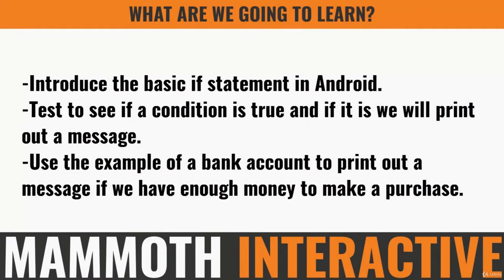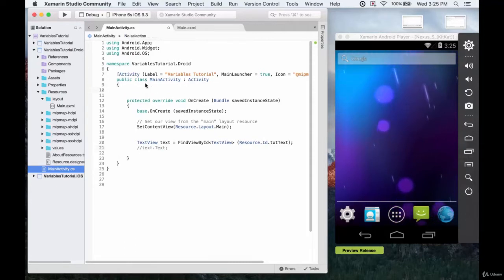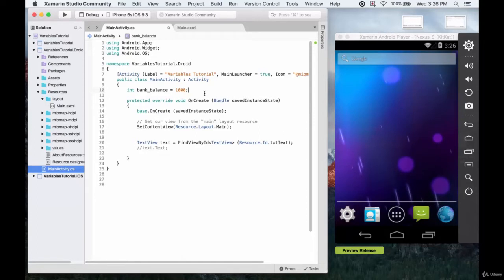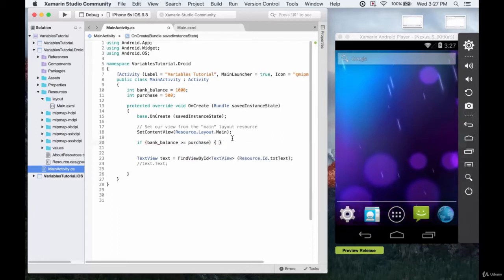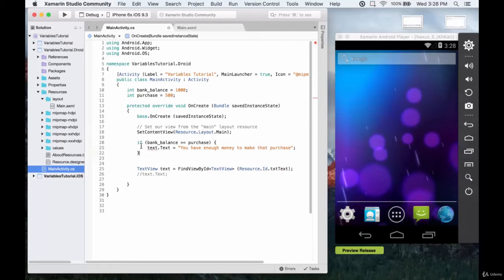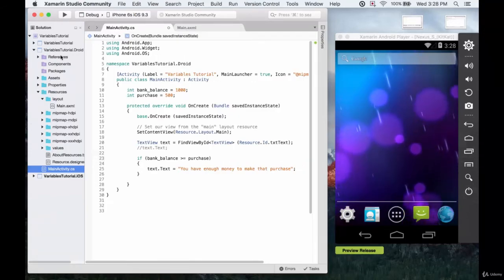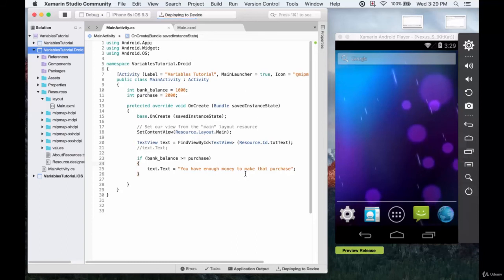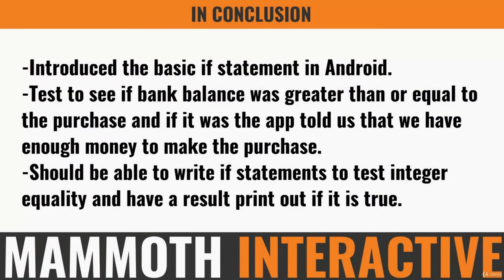C# Programming Basics in Xamarin (3 Basic If Statements with Integers in Android)